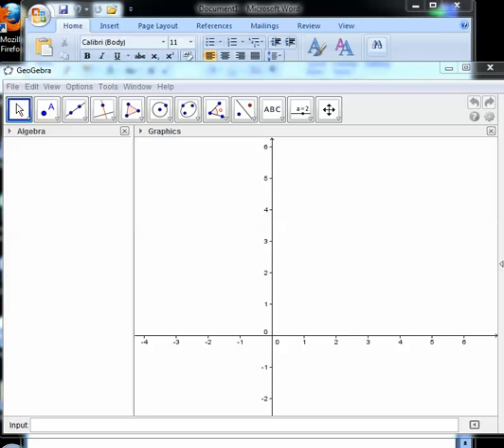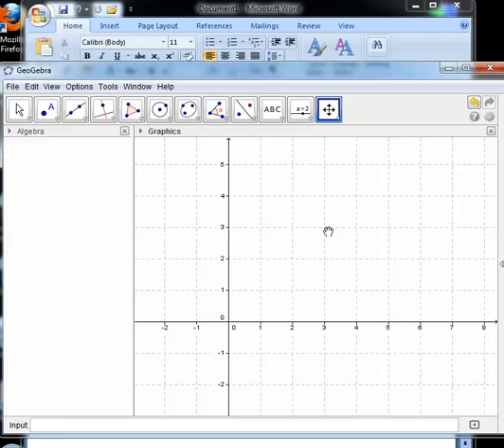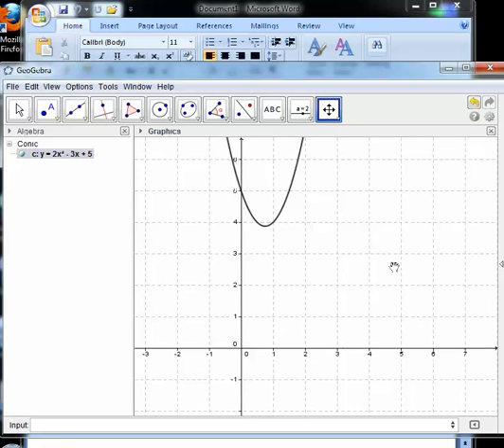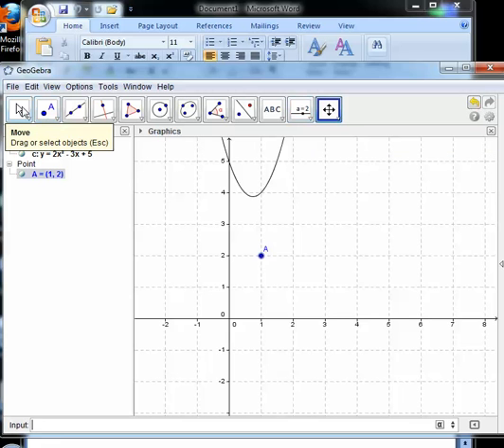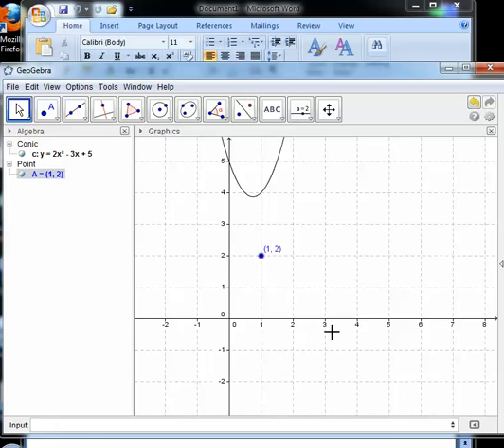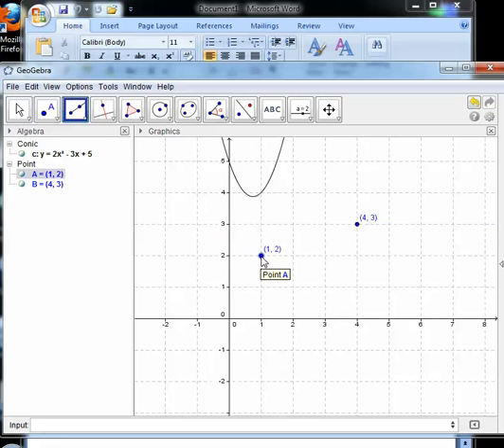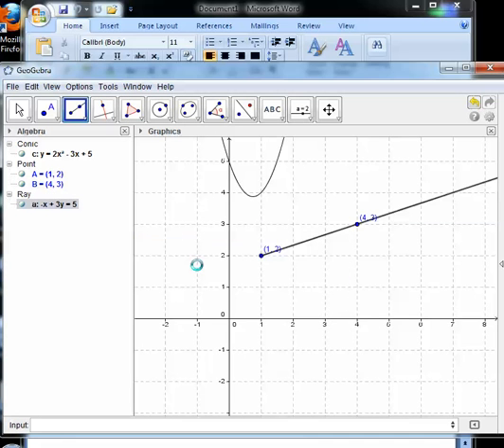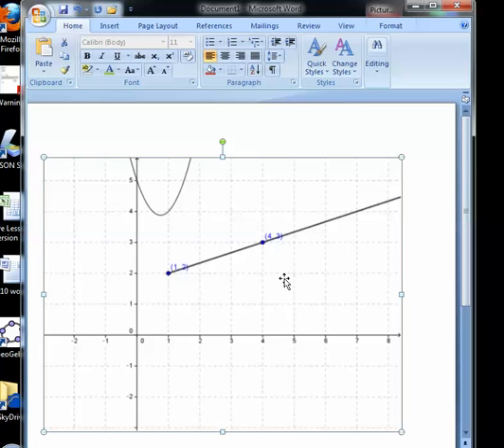Insert Geogebra Graph into DOC plot points graph quad 8 28 2013 1 05 31 PM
Instructions on Graphing in Geogebra, exporting and inserting graph into word document